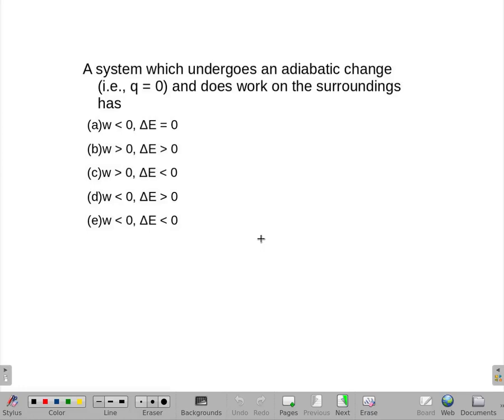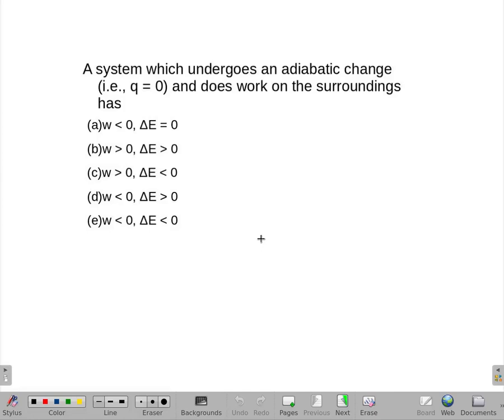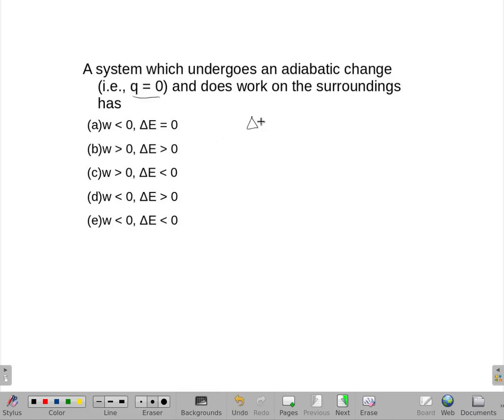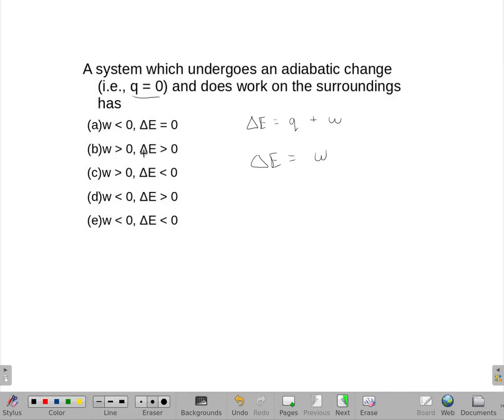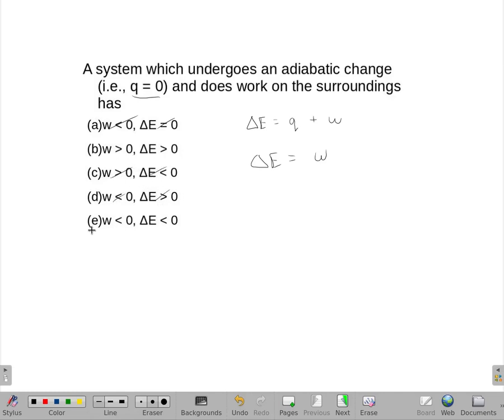A system which undergoes an adiabatic change (i.e., q = 0) and does work on the surroundings has